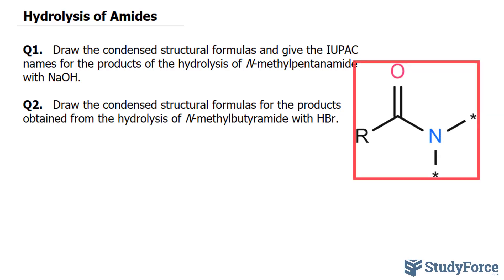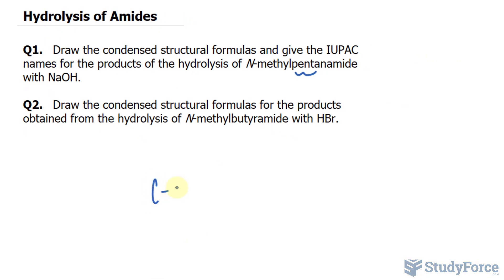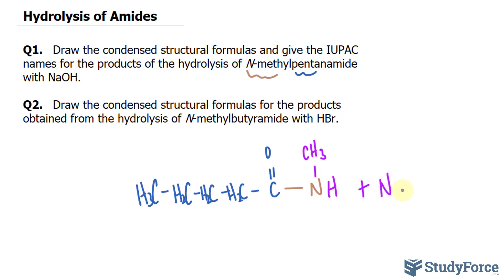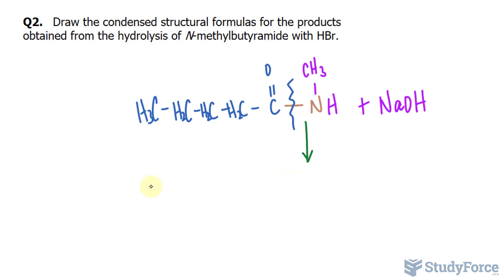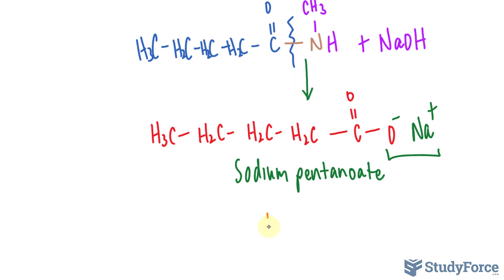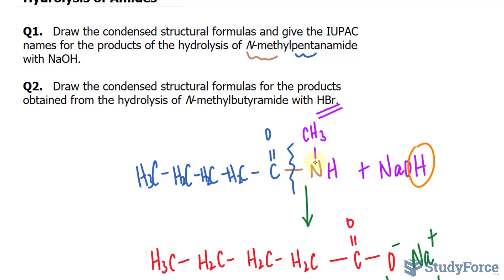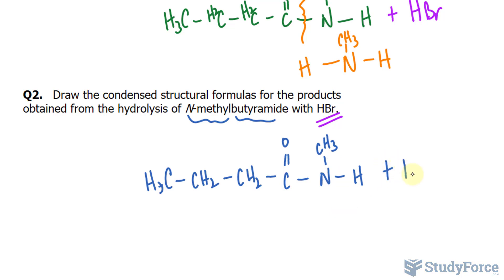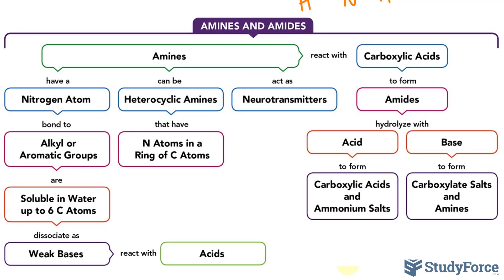Hydrolysis of Amides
Q1.   Draw the condensed structural formulas and give the IUPAC names for the products of the hydrolysis of N-methylpentanamide with NaOH.

Q2.   Draw the condensed structural formulas for the products obtained from the hydrolysis of N-methylbutyramide with HBr.

In hydrolysis, the amide bond is broken between the carboxyl carbon atom and the nitrogen atom. When NaOH is used, the products are the carboxylate salt and an amine.

In a reverse reaction of amidation, hydrolysis occurs when water and an acid or a base split an amide.

Amides undergo acid hydrolysis with heat to produce a carboxylic acid and an ammonium salt.

Amides undergo base hydrolysis with heat to produce a carboxylate salt and an amine or ammonia.

In the base hydrolysis of the amide,
the amide bond is broken between the carboxyl carbon atom and the nitrogen atom.
the products are the carboxylate salt and an amine.